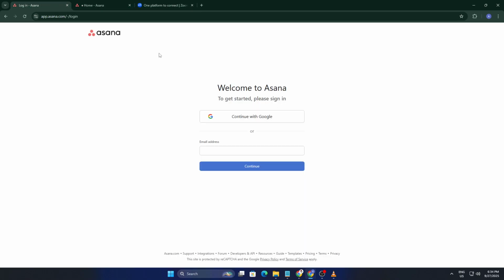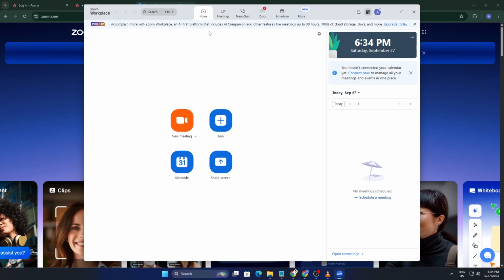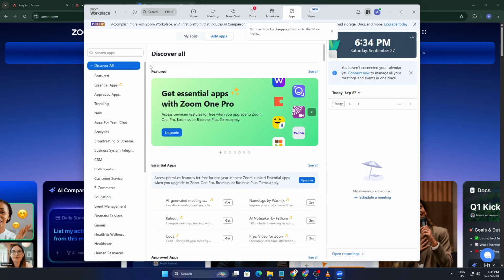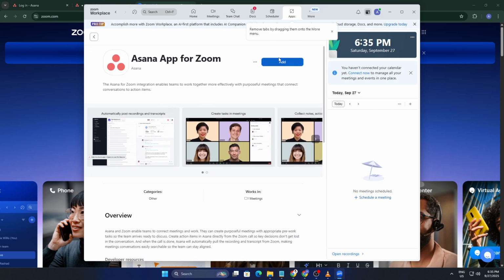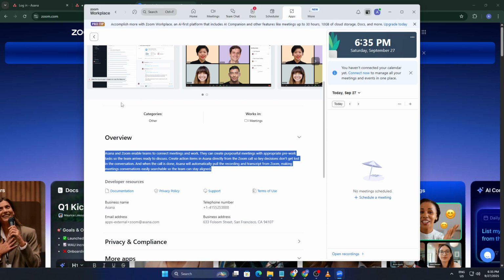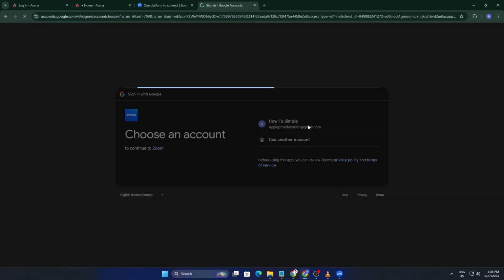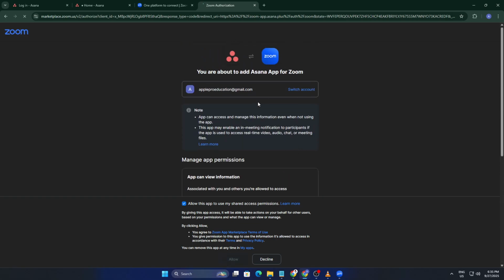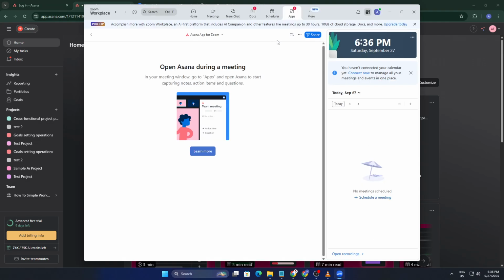How To Take Notes and Assign Tasks in Zoom Using Asana - 2026 (Simple Tutorial)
How To Take Notes and Assign Tasks in Zoom Using Asana
In this video, you’ll learn how to take notes and assign tasks in Zoom using Asana to keep your meetings productive and organized. Discover how to connect Zoom with Asana, capture meeting notes effectively, and instantly turn action items into tasks for better team collaboration and project management.